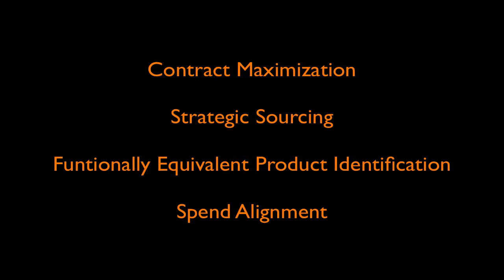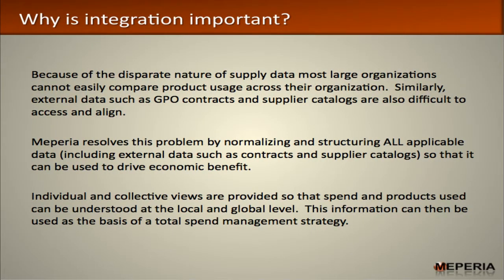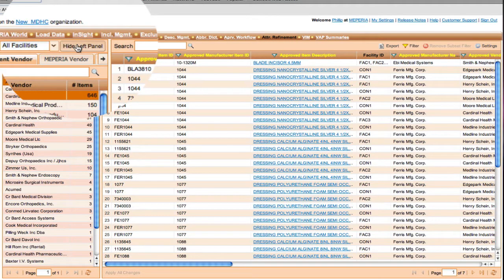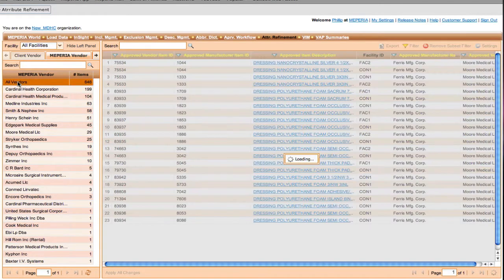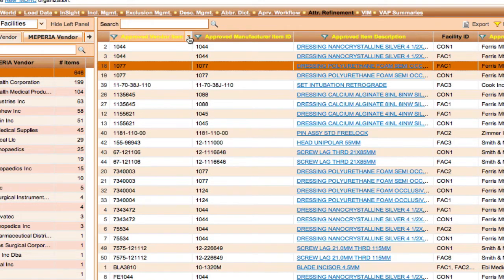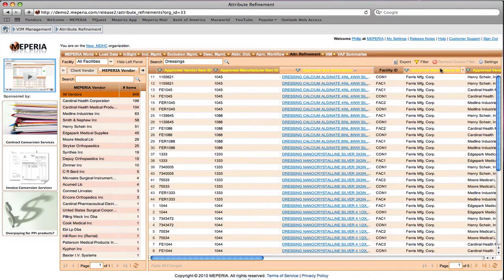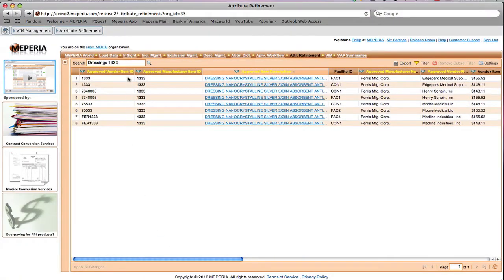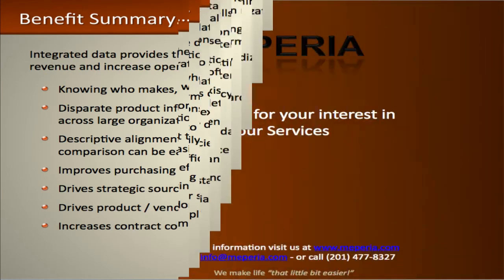MEPERIA Facility Supply Data Integration